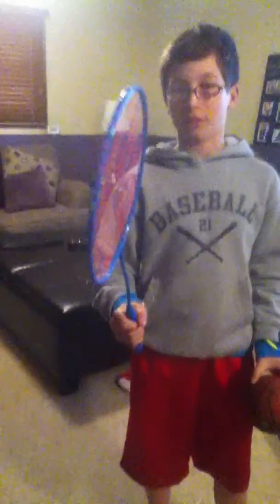Basket Mitten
bad mitten played with a basketball